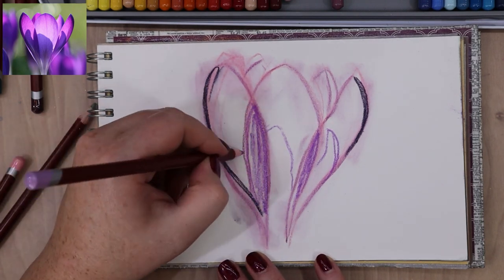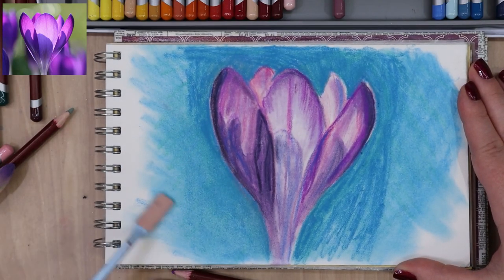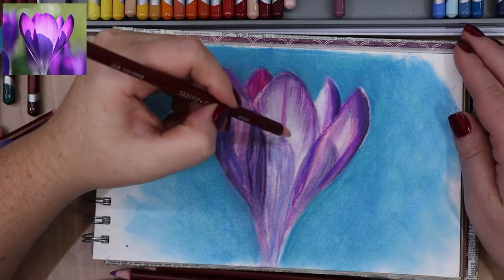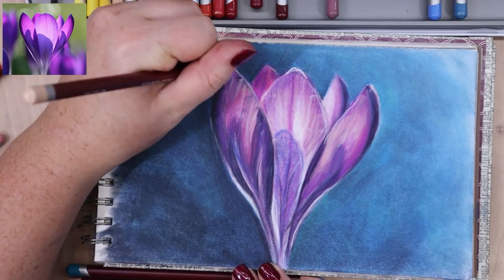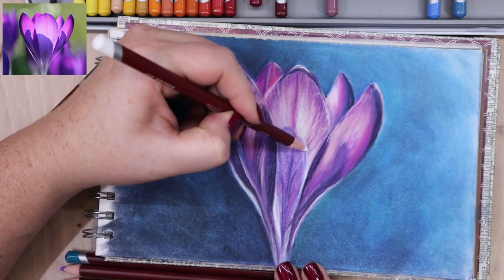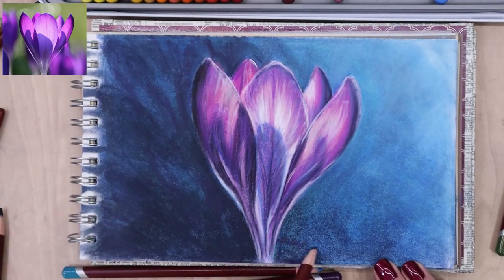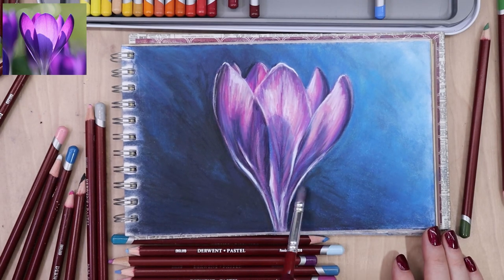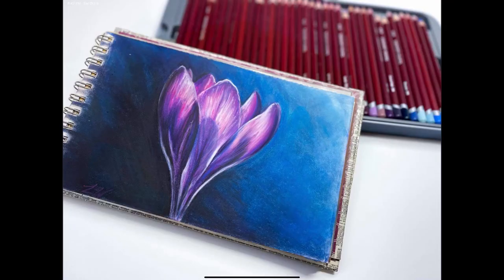How to Draw a Crocus Using Pastel Pencils || Flower Pastel Pencil Tutorial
Hi guys! In todays video I am showing how I drew this Crocus using pastel pencils. I used Derwent pastel pencils in this video on white pastel mat paper.